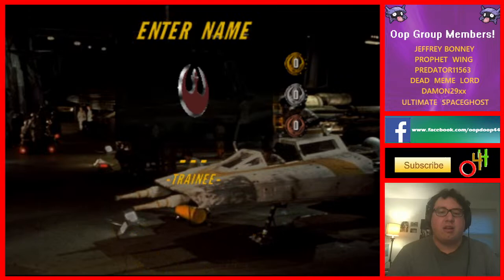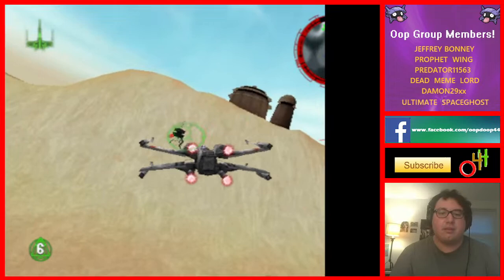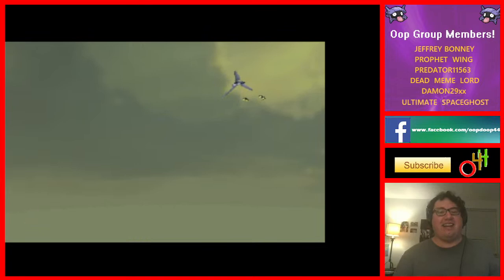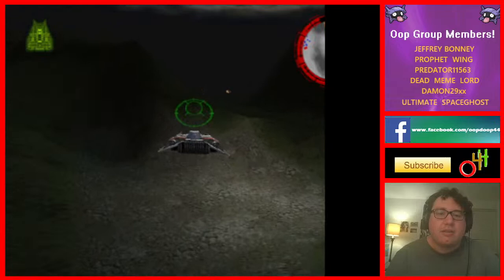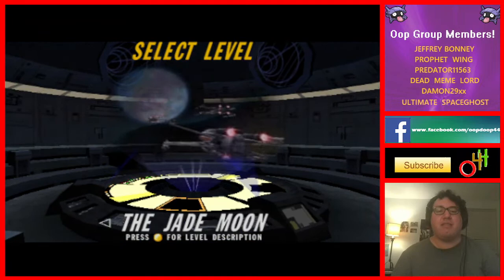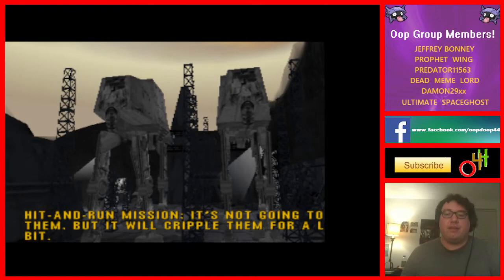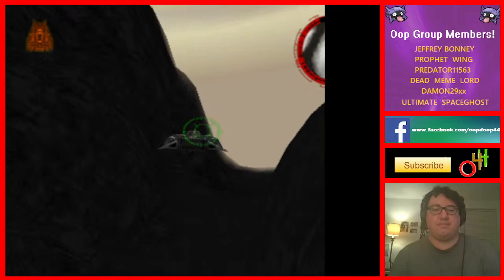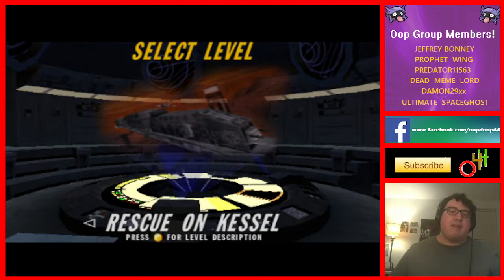LET'S PLAY Star Wars: Rogue Squadron Part One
Hey guys! Today we are going back to te N64 and playing another Star Wars game, this one is Star Wars: Rogue Squadron. We'll start at Mos Eisley and get as far as we can in two hours. Hope you enjoy!